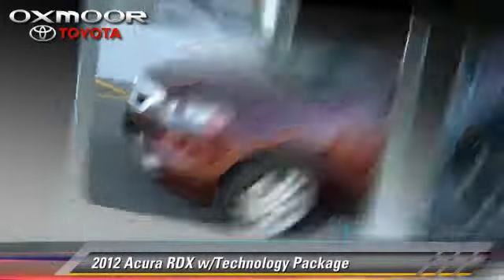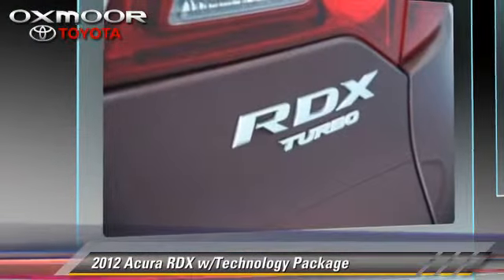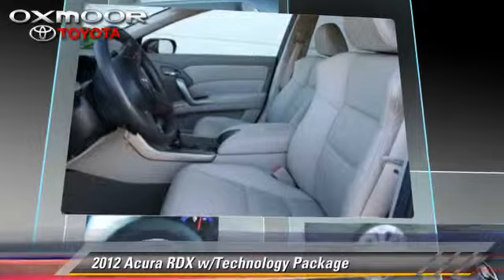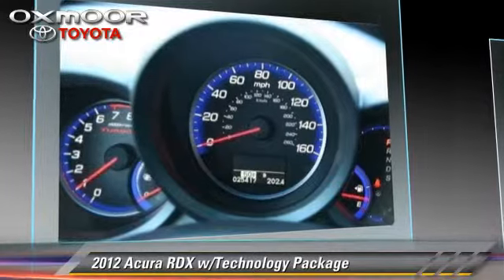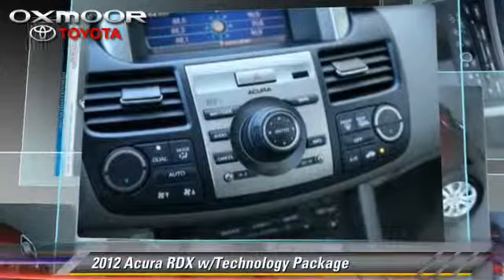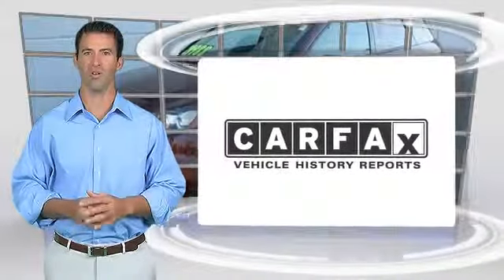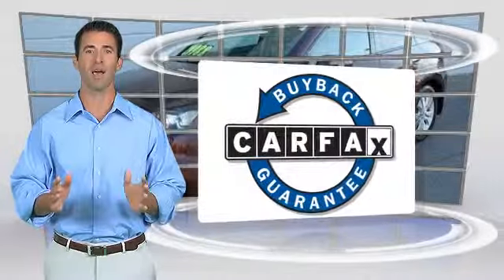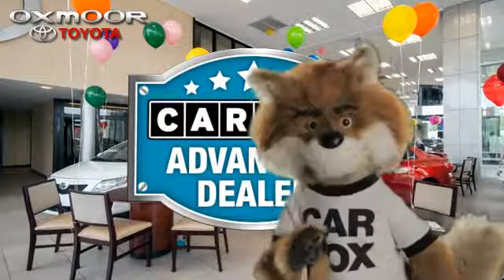Oxmoor Toyota, Louisville KY 40222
[DFIN:3:2865839:I:1125:CFA0F85F:4124d0a308851e1a80794effe3865c47]